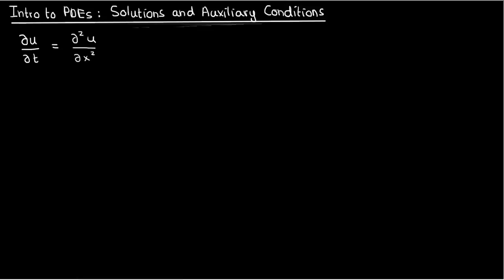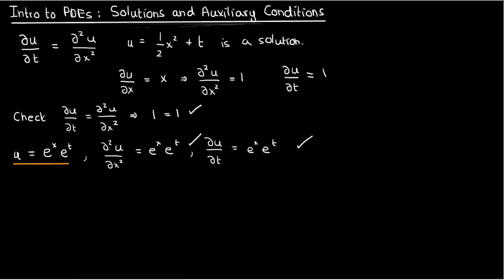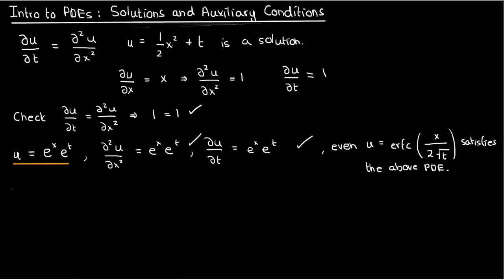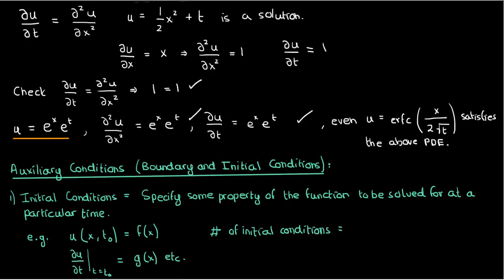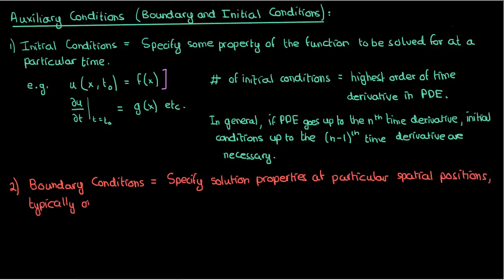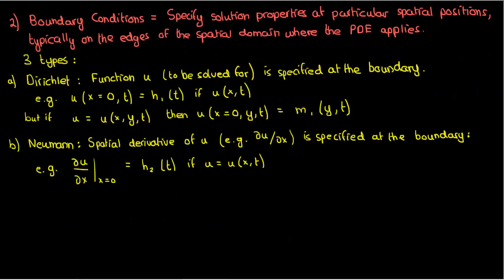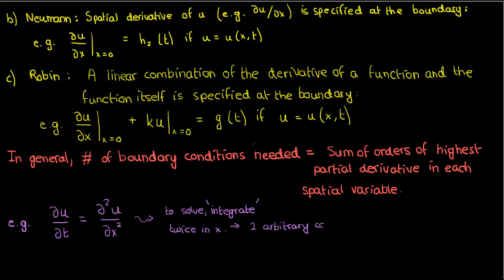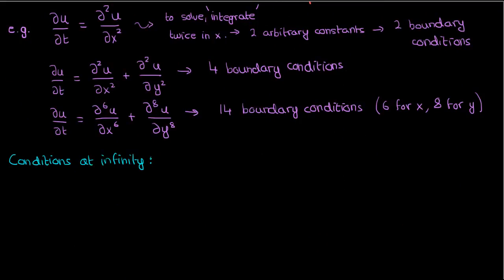Introduction to PDEs: Solutions and Auxiliary Conditions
In this video, I briefly go over the kinds of solution a single PDE can get you, as well as the boundary/initial conditions you come across when solving a PDE problem. I demonstrate that a PDE requires more than just the differential equation to even begin solving it (which wasn't the case with ODEs). I then discuss the types of boundary conditions you usually come across.

Prereqs: Basic knowledge of PDEs (i.e. my first intro to PDE video should suffice)